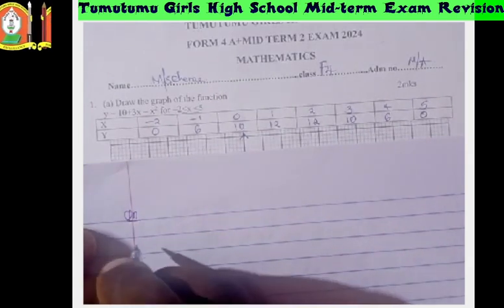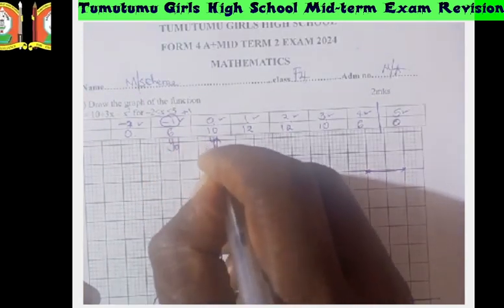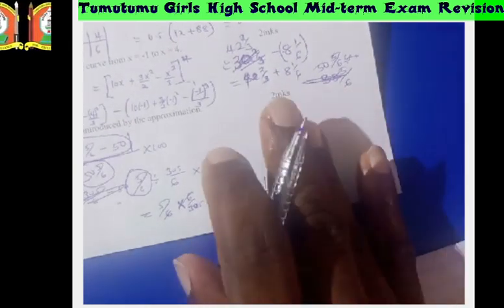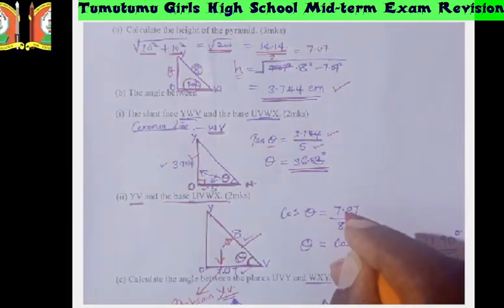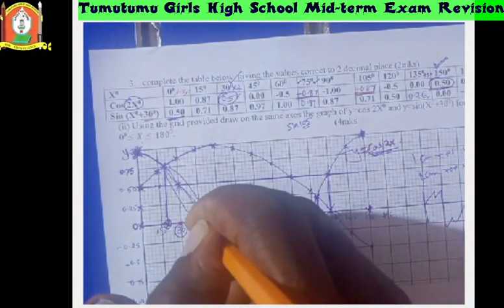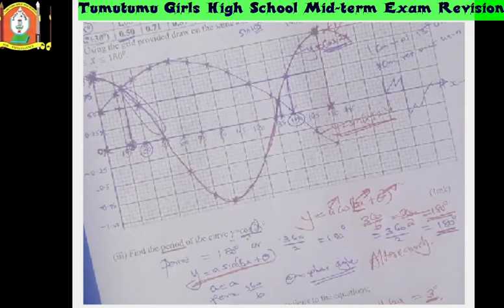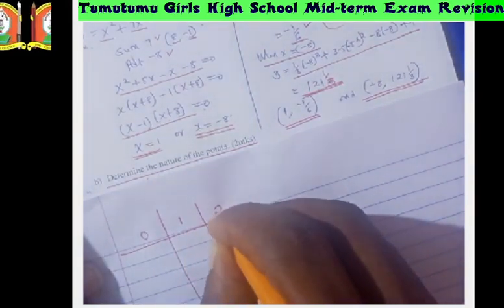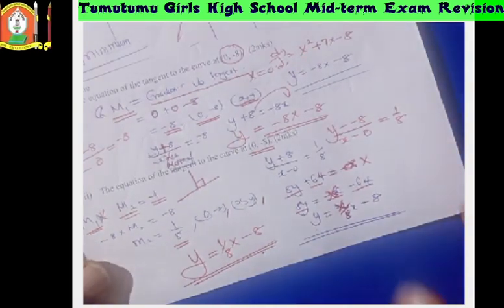Form Four Mid - Term Mathematics exam Revision